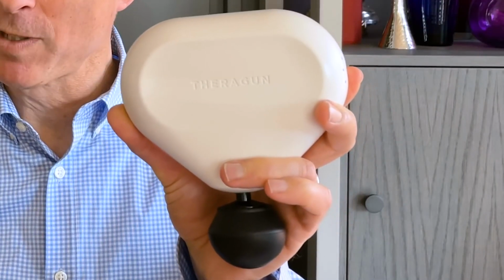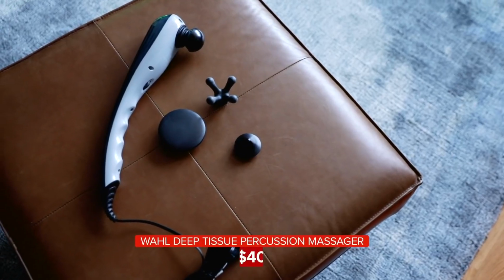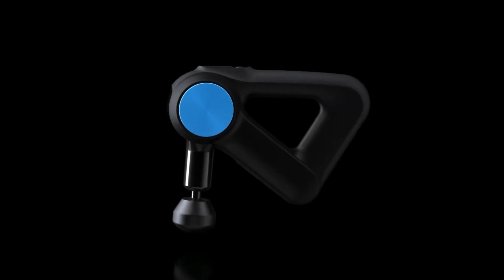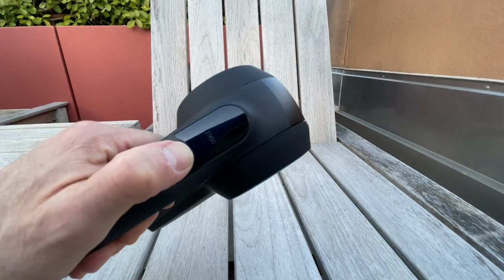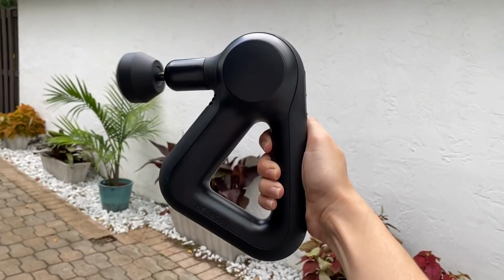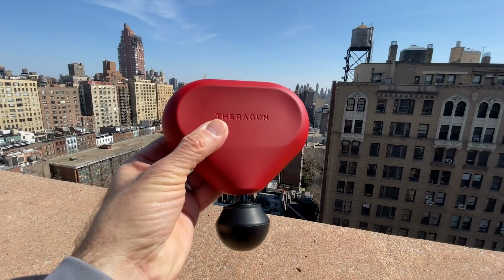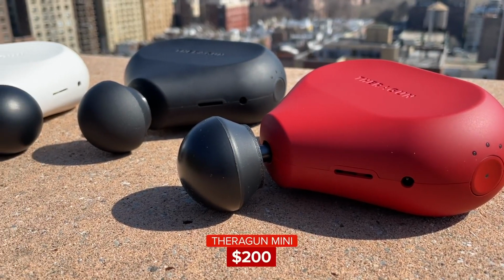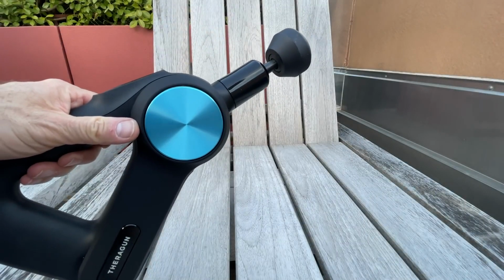u合肥业内